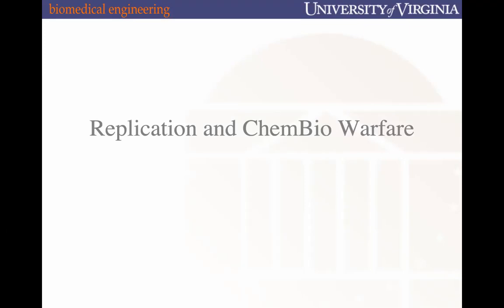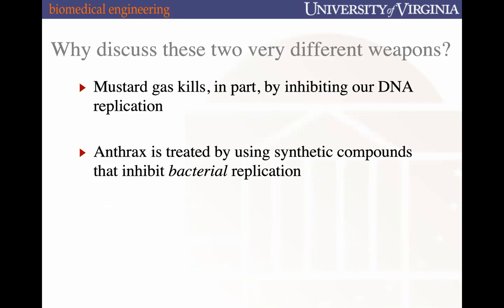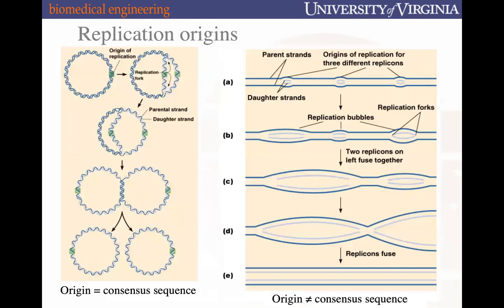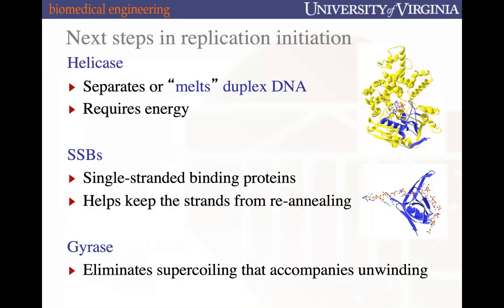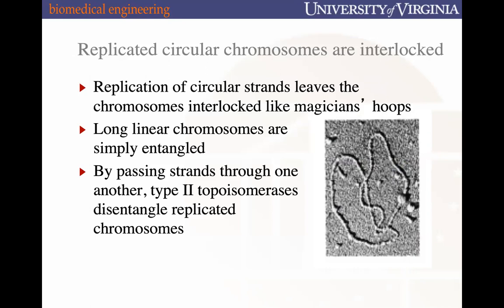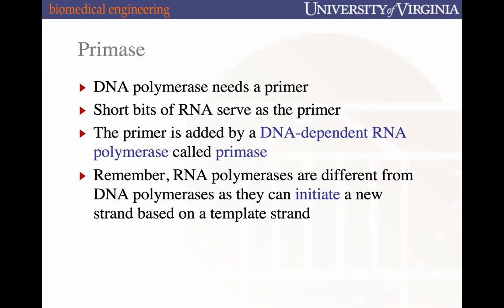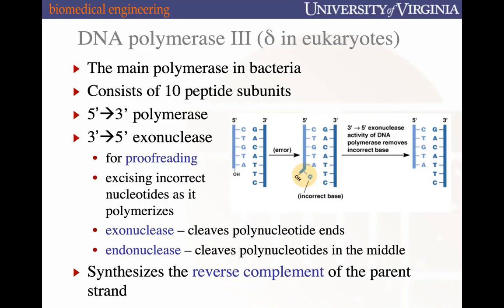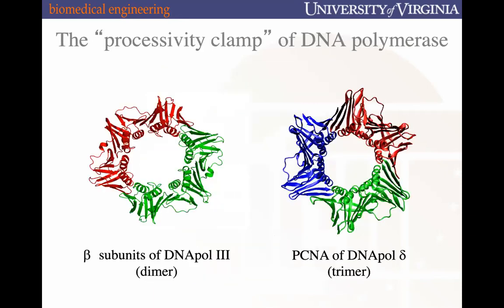BME2104 Lecture 14 Replication Spring 2022